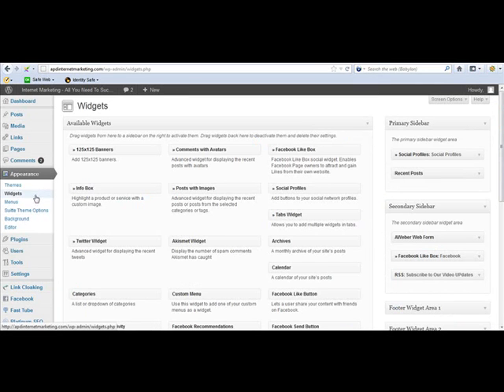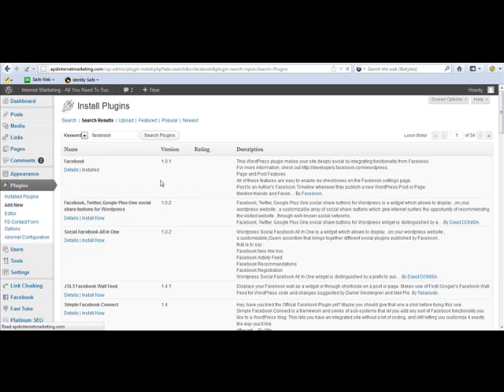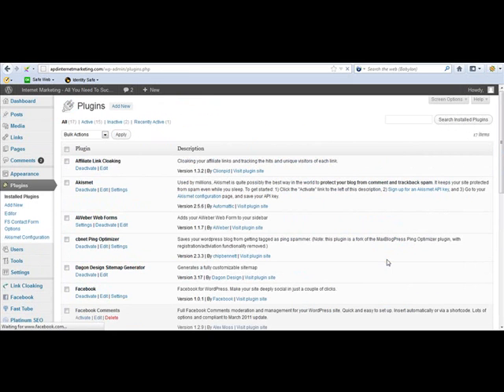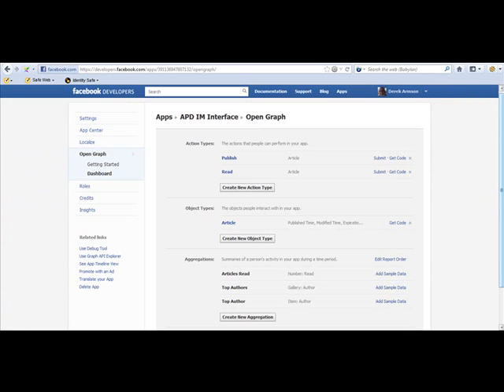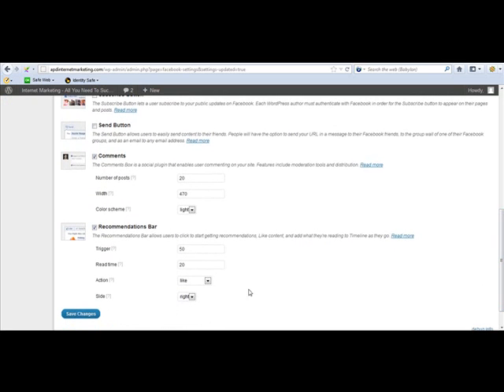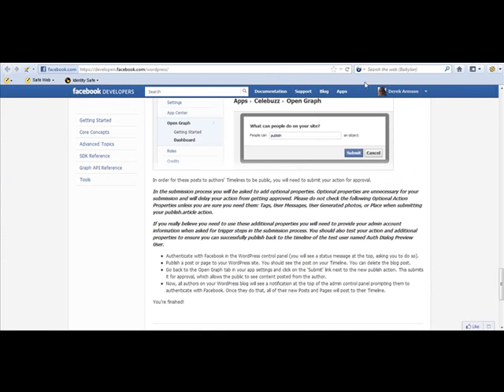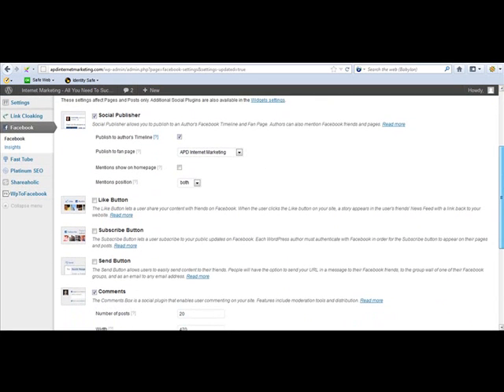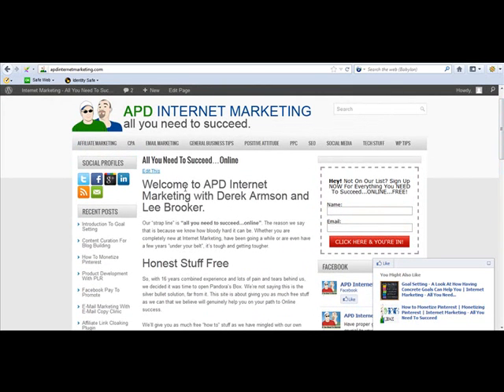How To Fully Integrate Wordpress With Facebook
This video show syou how to install, configure and use a neat plugin for Wordpress that fully integrates with Facebook. In essence this makes your Blog work seemlessly with Facebook and posts all of your content directly to your Timeline and any other places you want to post it (on Facebook). Written by Facebook so works extremely well!